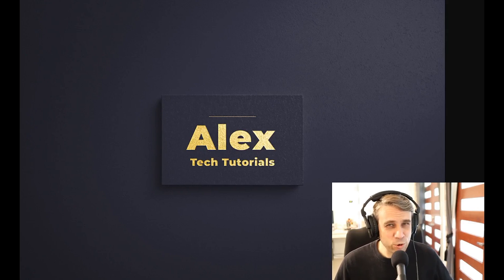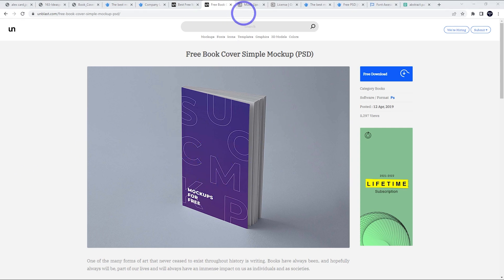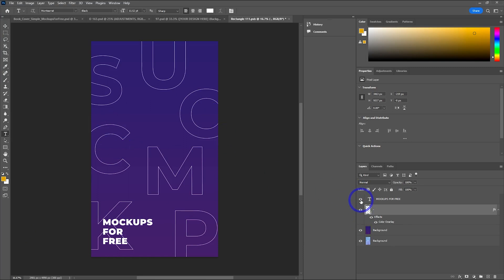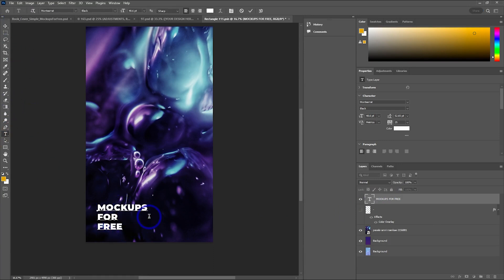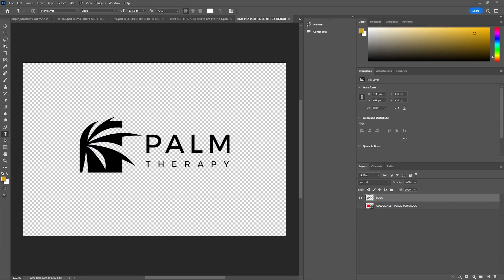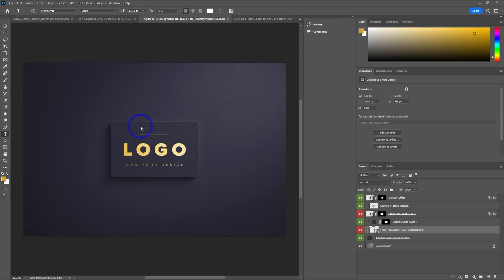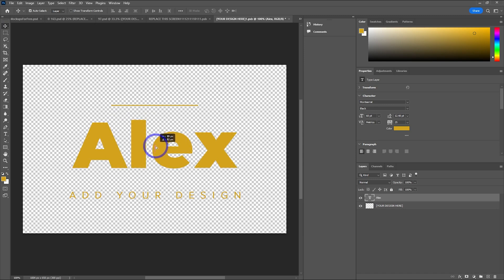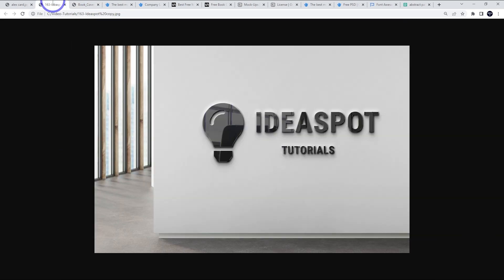DIY High Quality Custom Graphics (With Free Templates)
You'll learn how to create some awesome looking realistic graphics, with your own custom text and logos. This can add a lot of artistic flair and value to your designs. All with very little effort or skill.

The templates used in the tutorial are here below.

(No attribution needed!)